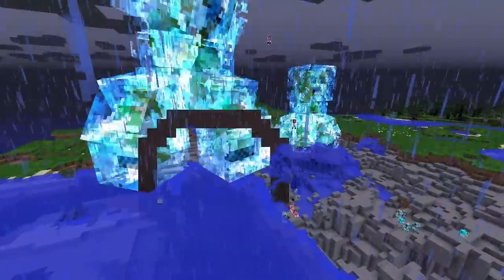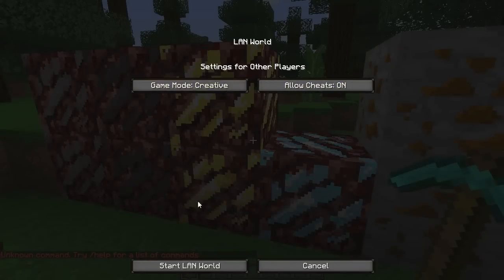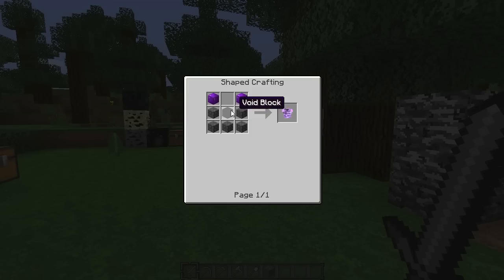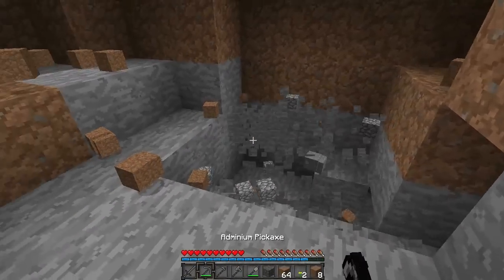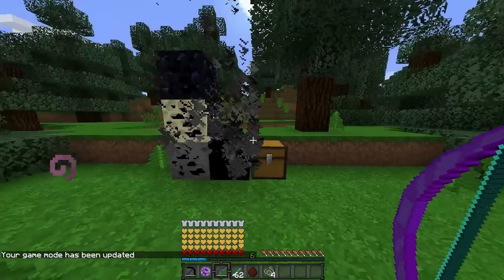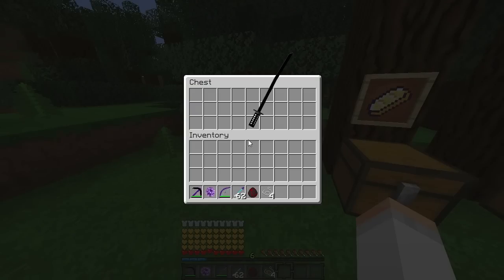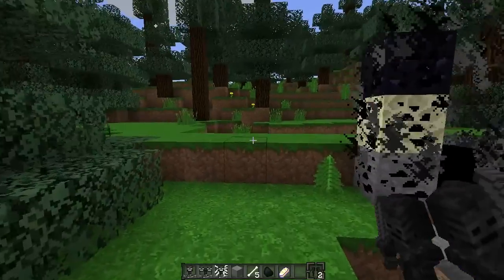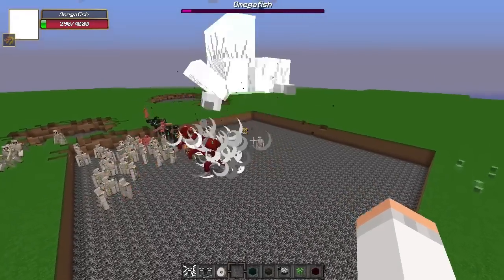NAJWIĘKSI TYTANI W MINECRAFT! || THE TITANS MINECRAFT MOD!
★Chcesz zawsze być pierwszy?